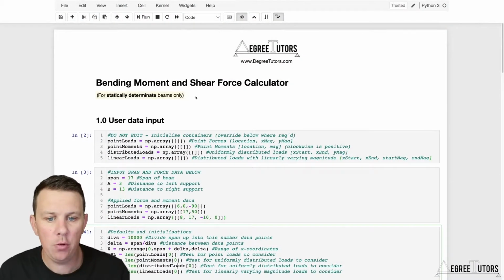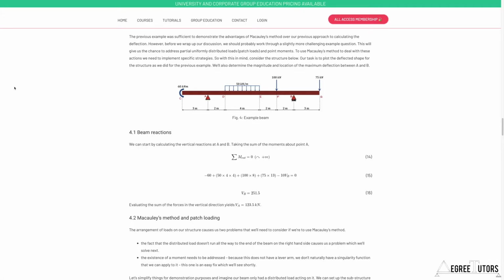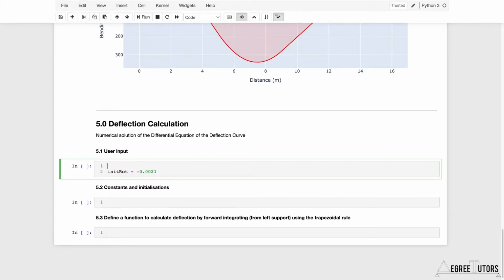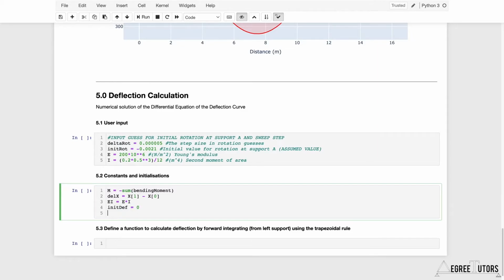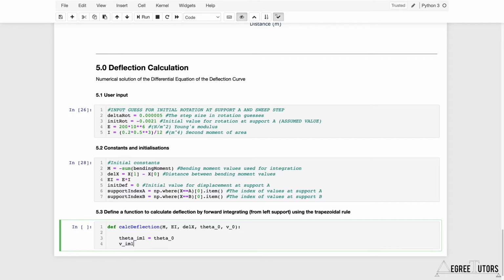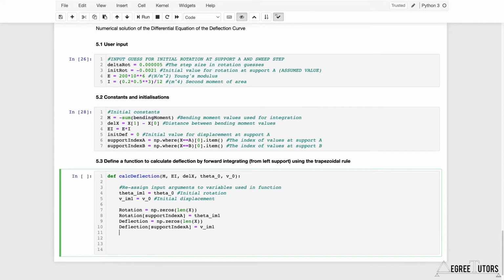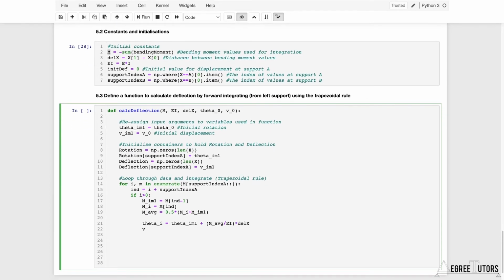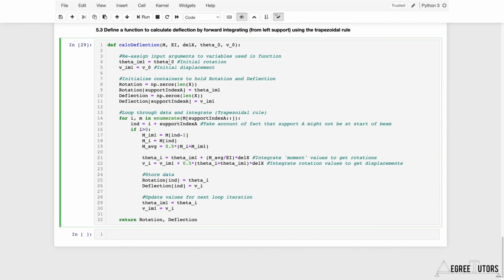[3/8] Solving for beam rotations and deflections - Beam Deflection Calculator Project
In this video, we're going to write the function that performs our numerical integration - this function is the main workhorse behind our calculator.

Estimating beam deflections is an important part of the analysis process and is essential for serviceability design. To calculate deflections by hand can be a time-consuming and error-prone process. Even when using standard formulas and relying on the principle of superposition, it can still be tedious.

In this video series, we’re going to extend our Shear Force and Bending Moment Diagram Calculator to also calculate Beam Deflections. We’ll use numerical integration to process the bending moment diagram and use it to generate a deflected shape. We’ll be able to calculate deflections for beams subject to:
✅  Point Loads
✅  Point Moments
✅  Uniformly Distributed Loads
✅  Linearly Varying Distributed Loads

After completing this mini Python Project - you’ll have a helpful and timesaving little tool!

📙  Beam & Frame Analysis using the Direct Stiffness Method in Python